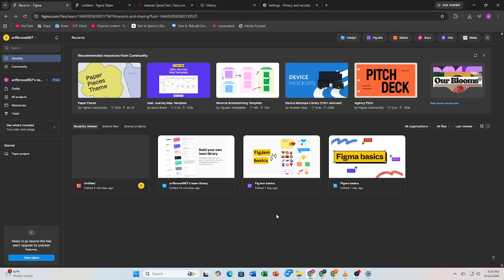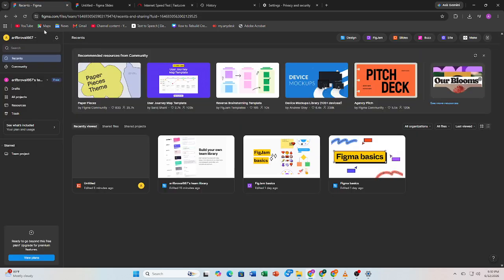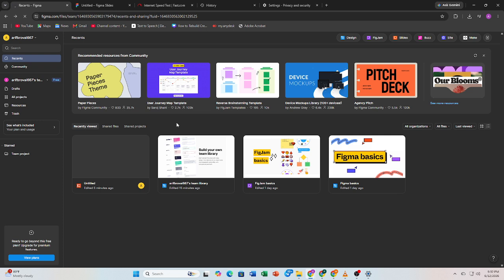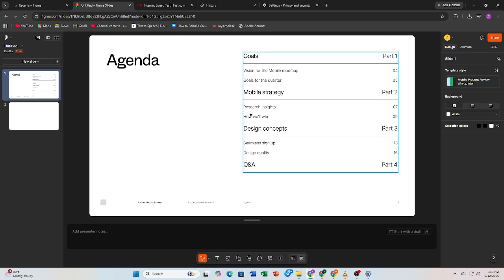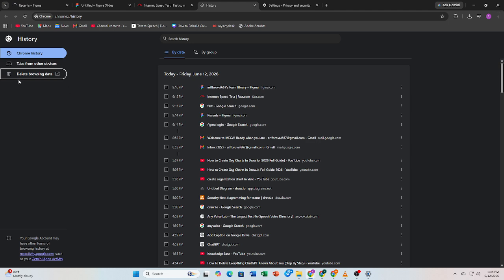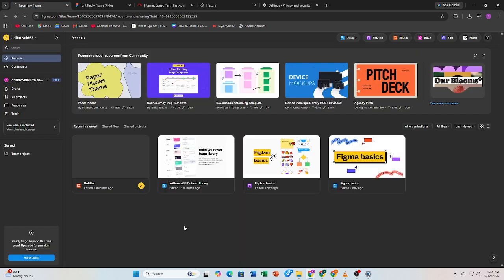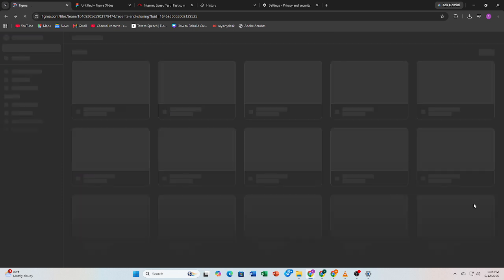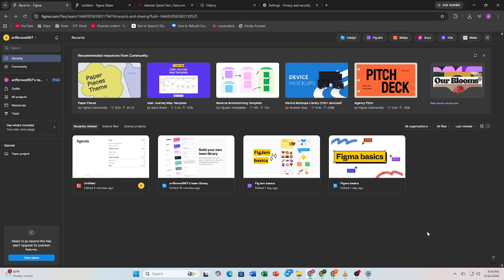How to Fix Figma Plugin Not Working Full Guide 2026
Learn how to fix Figma plugin not working issues with this complete 2026 guide. This step-by-step tutorial explains how to troubleshoot plugin errors, resolve extension loading problems, restore plugin functionality, and ensure Figma plugins run correctly. Learn the most common causes of plugin failures, including outdated plugins, browser compatibility issues, permission restrictions, account access limitations, network connectivity problems, corrupted cache data, plugin conflicts, and temporary service disruptions. Whether you're a beginner, UI/UX designer, developer, student, team collaborator, or professional designer, this guide covers the most effective solutions for fixing Figma plugin problems in 2026.